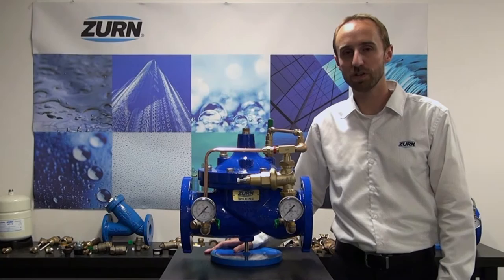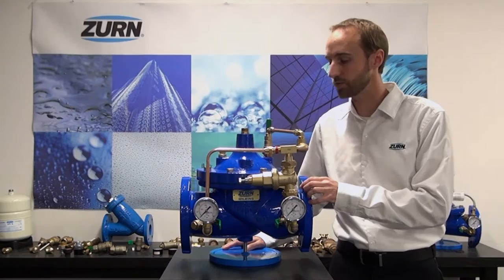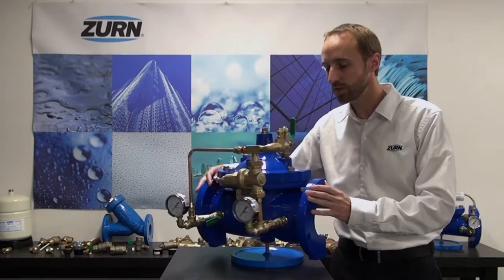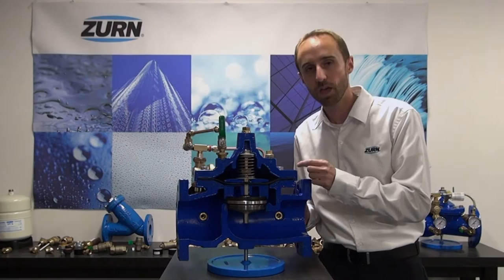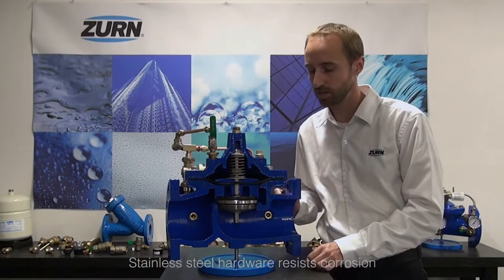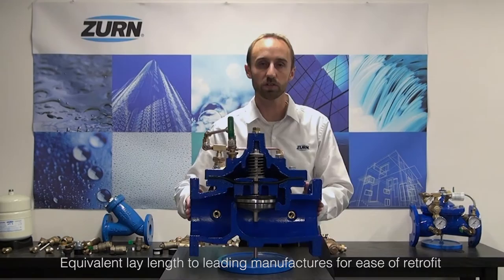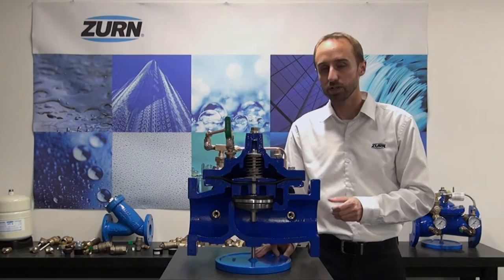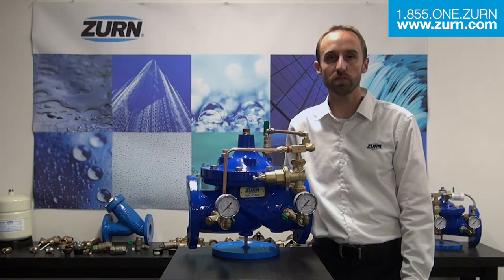Zurn Wilkins Automatic Control Valves ZW200 Series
The Zurn Wilkins ZW200 Automatic Control Valve Series is designed to easy maintenance and repair, and provides standard features that deliver the lowest total cost of ownership. Zurn Wilkins offers a complete line of ACVs in 1-1/4" - 16" for a variety of applications. Click here for more information on the Zurn Wilkins ACV offering